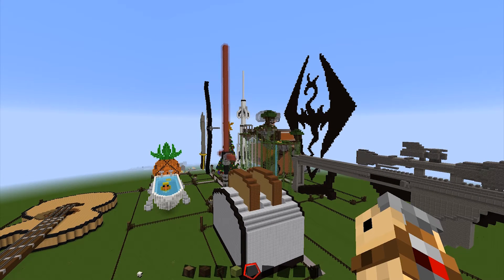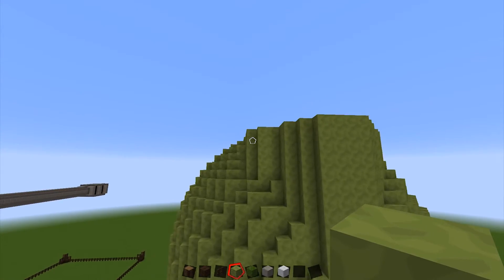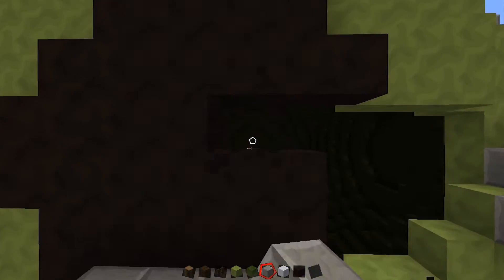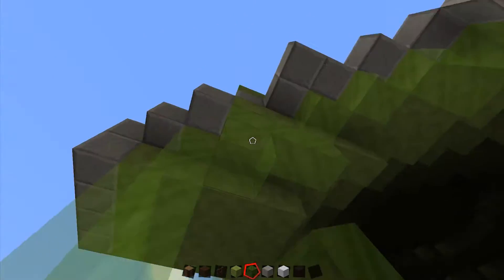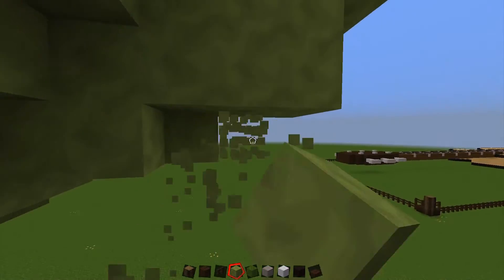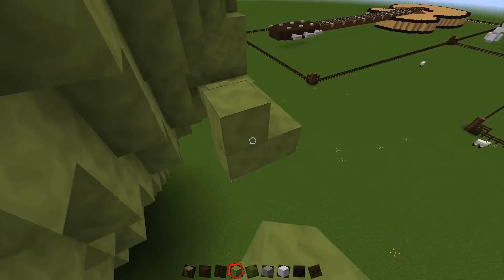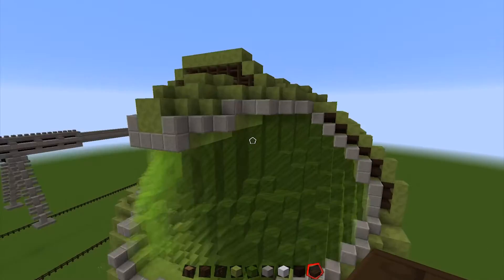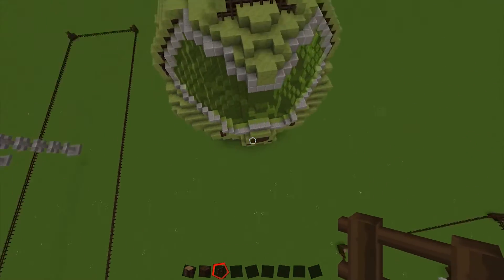DOOM GUY'S Helmet | Ep 16 | CONSTRUCTED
With recent release of new DOOM i wanted to make something that was related to the game, o thought about making one of his unique guns like the BFG but i've already got lots of weapons already in the constructed world.
hit me up on facebook or twitter on any suggestions or improvements i can make to be more entertaining.
I hope you enjoyed this video and i Salute to you, Byeeee!!